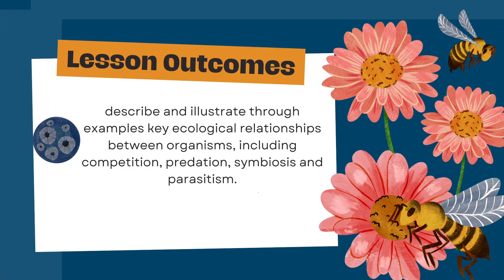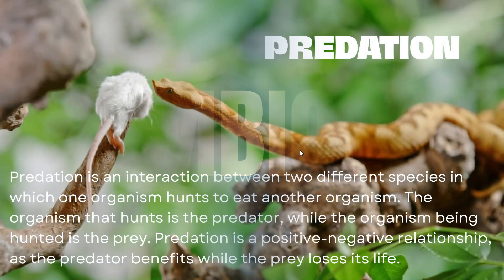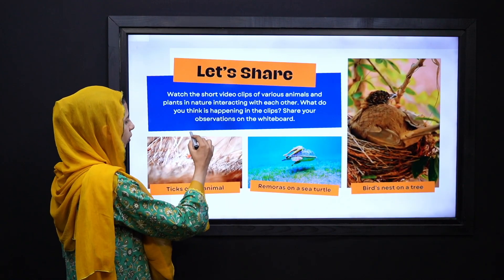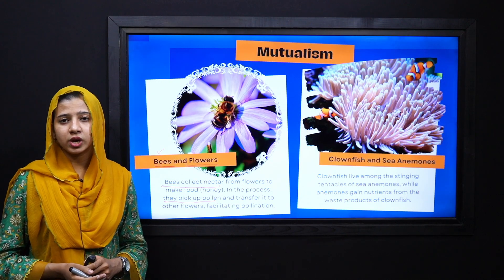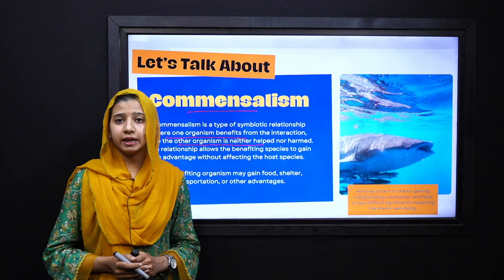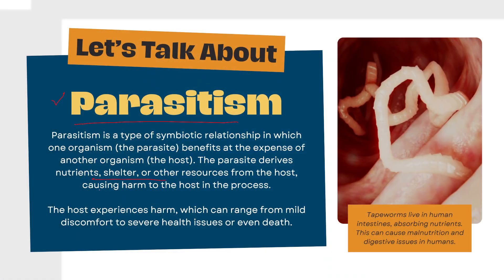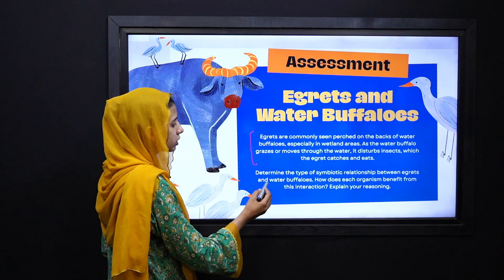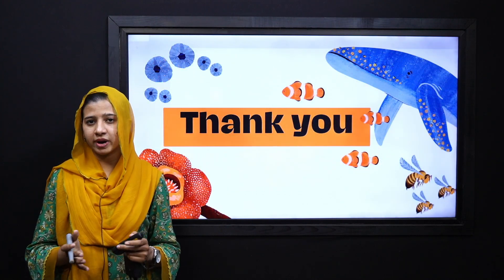Science Grade 8 Chapter 3 Knowledge 3.5 Lecture 6 || NCP 2022-23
1.PowerPoint Presentation